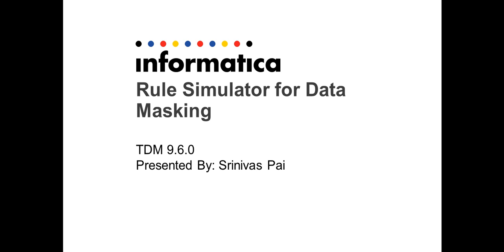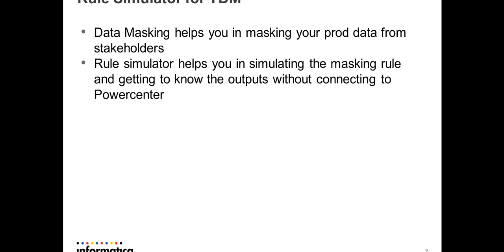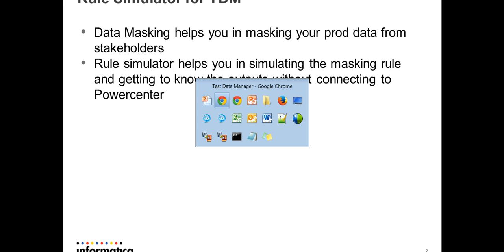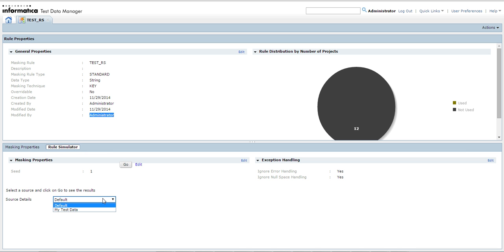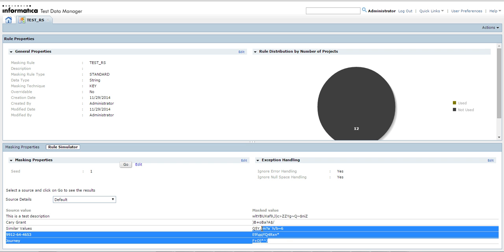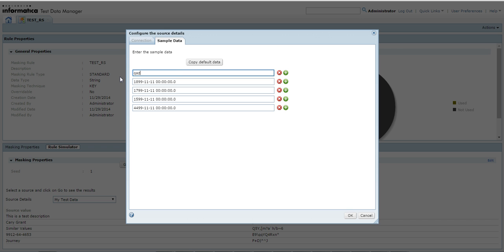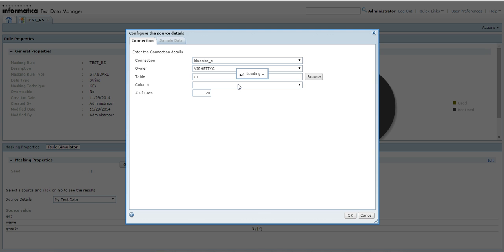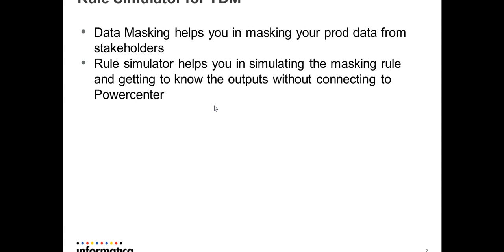Rule Simulator for data masking in Test Data Management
This video demonstrates how to use a Rule Simulator for masking data in Test Data Management 9.6.0